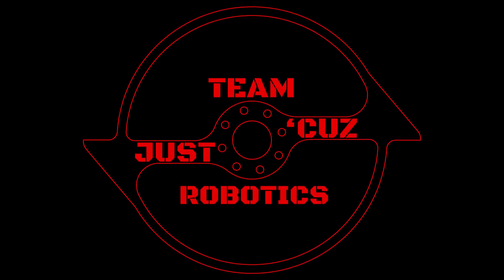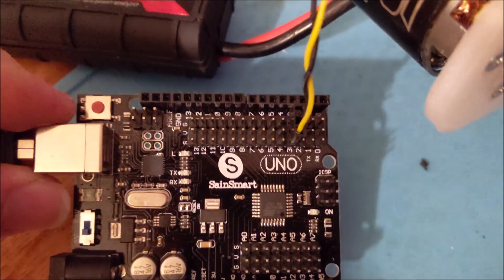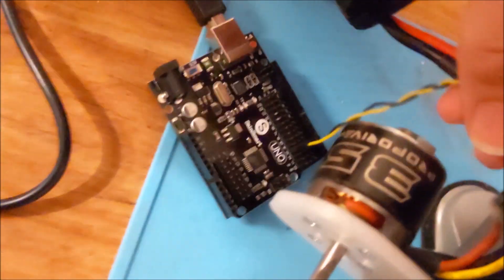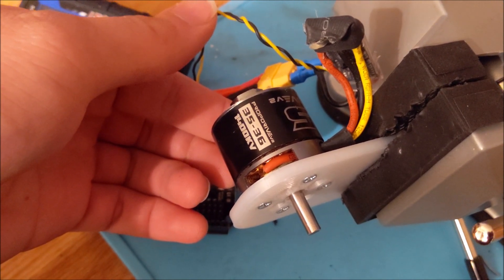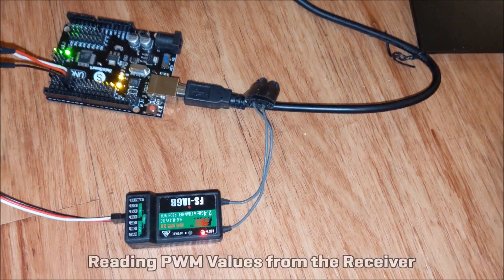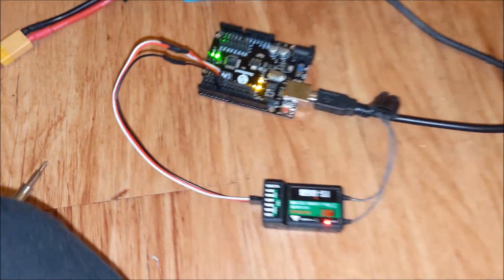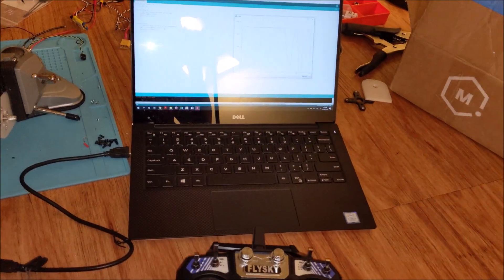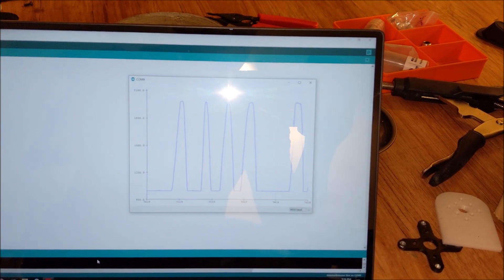Using Arduino for PWM Motor Control & Radio Communication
This is a really quick video showing how an Arduino can be used for a simple motor testing rig or controlling complex projects without needing a transmitter connected. It also demonstrates how to read the receiver values from a transmitter in case you wish to interpret those for a project and do something more complicated than radio mixing allows - like controlling a walking robot, or switch autonomy on and off.

Links to all parts featured and the Arduino code I used in the video description below.